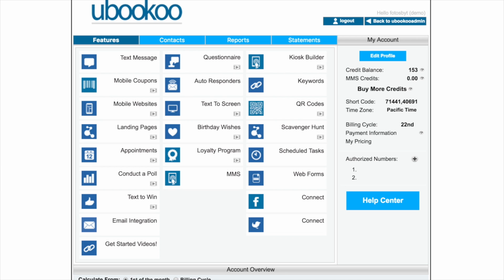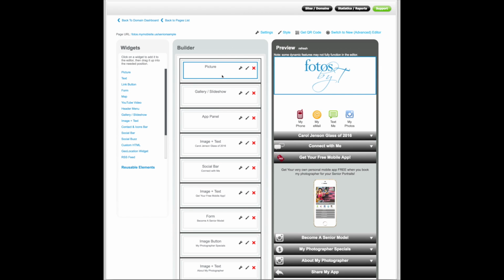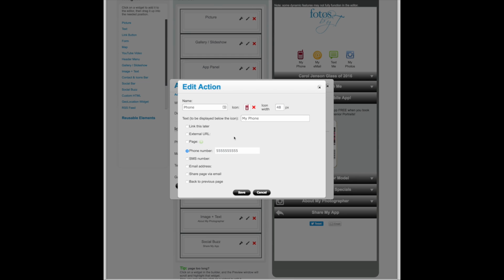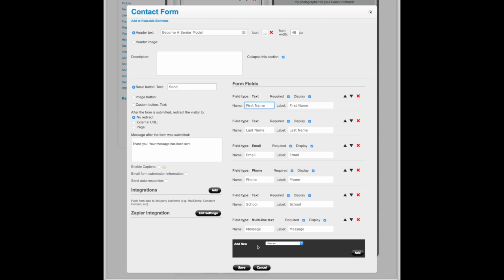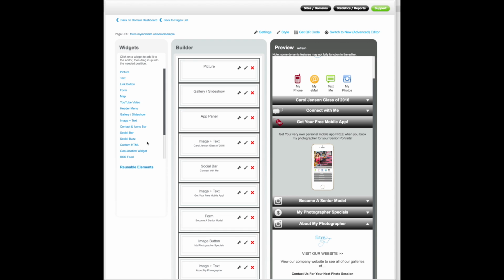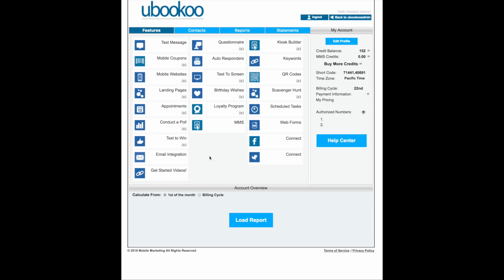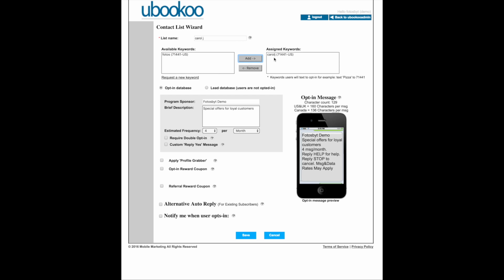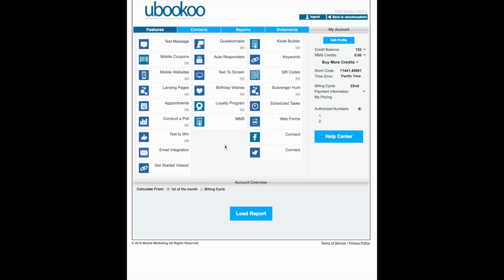ProClient App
How To Create A ProClient App